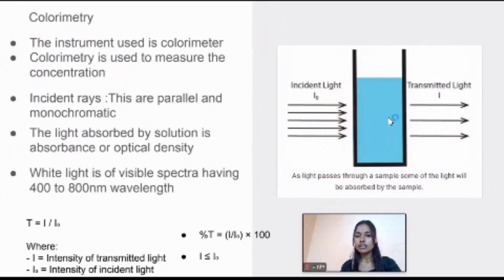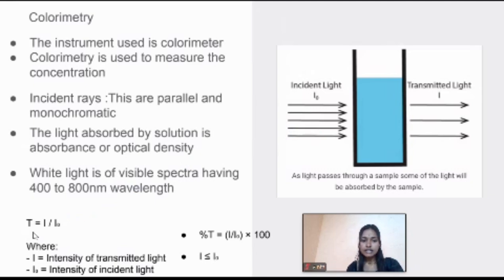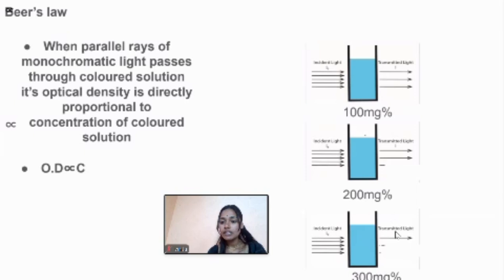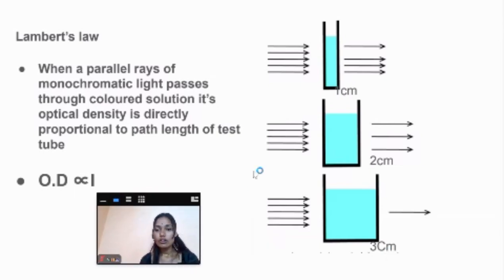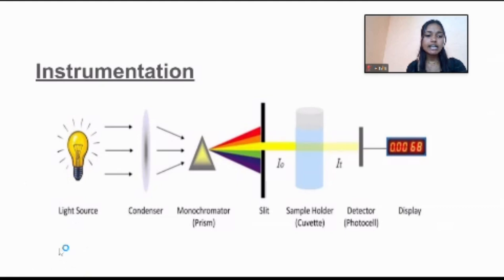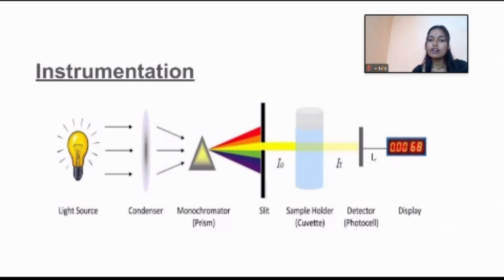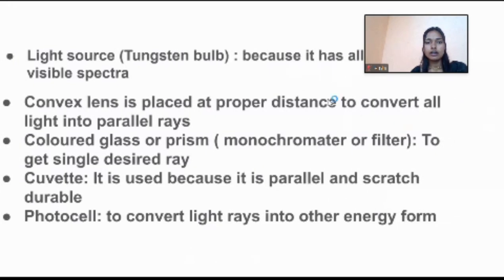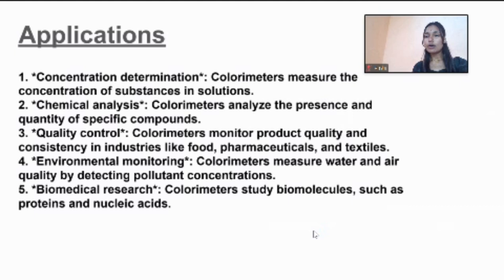Principal of colorimetry in analytical chemistry| Rakshitha Pramod Nesur